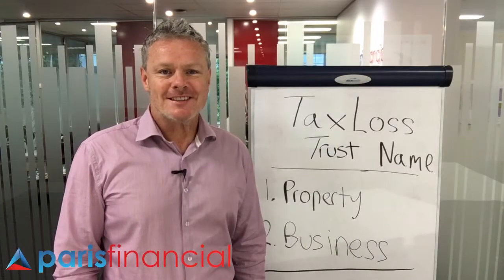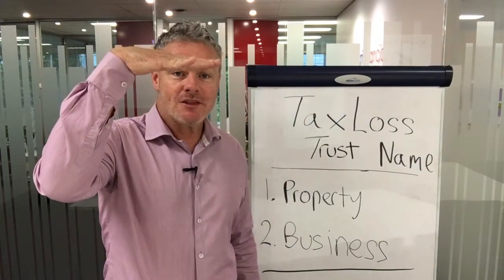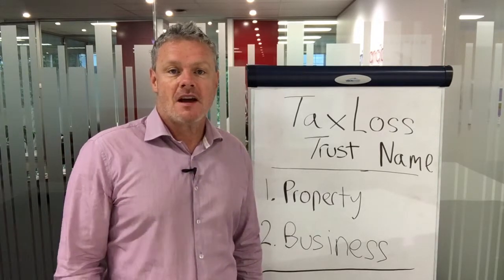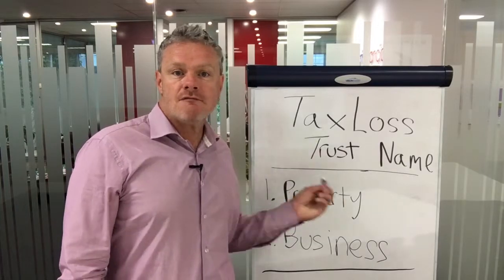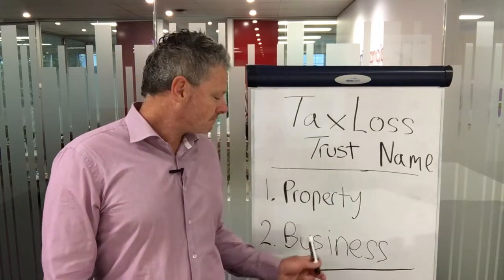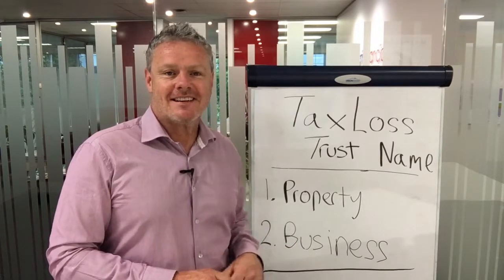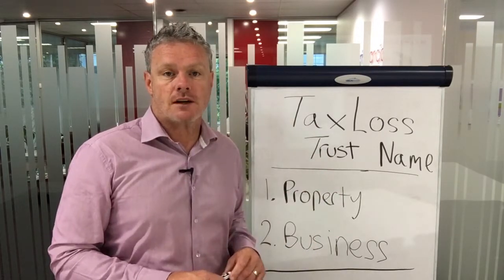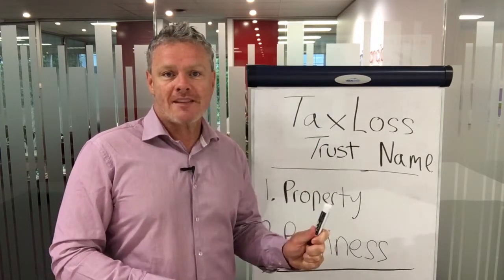Tax Losses In A Trust Name